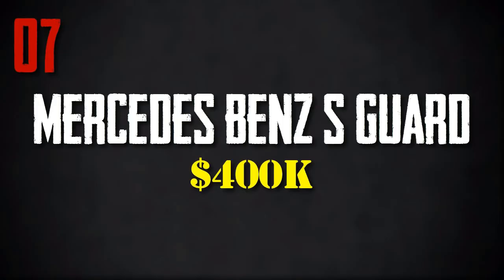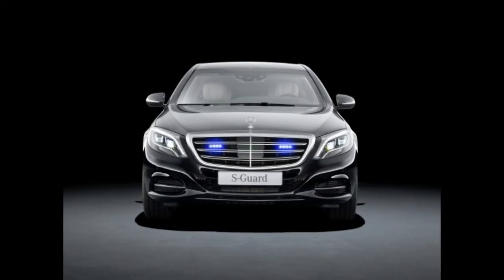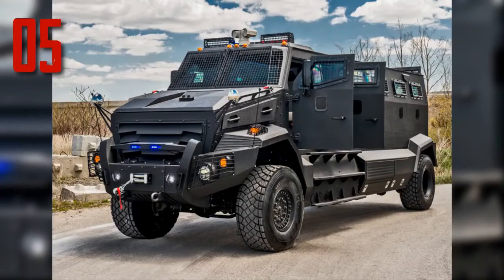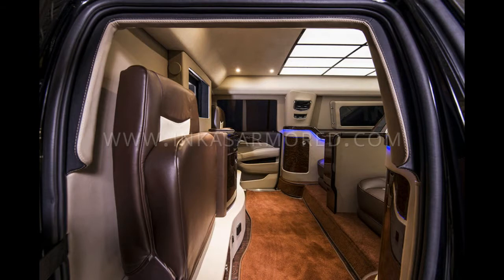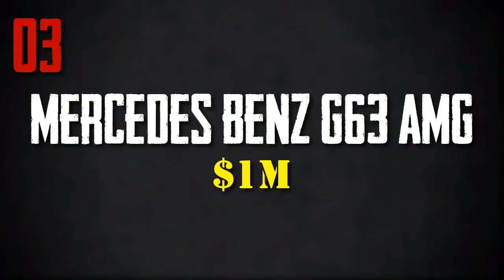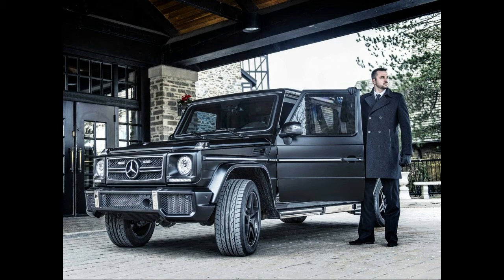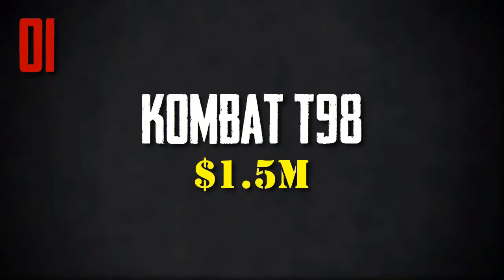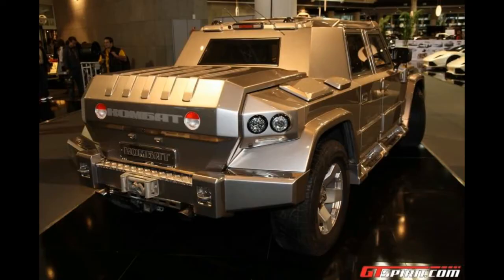top 10 best security car ever 2017//car review and price // features// Specification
Published on 6 feb 2017

Top 10 most expensive armoured vehicles in the world.10. Lexus LS 460 L: The 460 L is designed and made by INKAS. The LS 460 is heavy, but fast. The engine can churn out 389 horsepower with an eight-speed automatic transmission. The passenger cabin can also withstand bullets and grenade blasts.

9. BMW 750Li Sedan: International Armoring Corporation transforms the everyday BMW into a tank on wheels. The 750Li Sedan comes with a V8, 400 horsepower engine. The 750Li protects the entire vehicle compartment, and ensure the front seat passenger and driver are safe.

8. Cadillac Escalade ESV: It is designed by Becker Automotive. The ESV is designed from the ground up using an extra strength chassis. Becker then adds ballistic protection around the exterior with steel and 40mm glass that can withstand bullet fire. platform is stretched an additional 20 inches for maximum interior space.

7. Mercedes-Benz S-Guard: The S-Guard model will stop continuous fire from M60 machine guns. In case of a gas attack, the S-Guard has its own oxygen system. According to reports, they need built-in hydraulic lifts to open and close because of their extreme weight.

6. Knight XV: It is a flagship vehicle from Conquest Vehicles. It’s so rare that production has been limited to only 100 vehicles, which include V10 engines, military-grade designs, and high-strength armour built in from scratch. XV also carries both transparent and opaque armor, from windshields to ballistic aluminum and metal composites.

5. Huron APC: This vehicle is massive and can stand heavy ammunition fire, including M80 Ball ammunition and 7.62 x 51 SC ammunition. The floor can withstand grenade and German ordnance explosions, while a security team member can operate the machine gun turret located on the roof.

4. Audi A8 Security: It’s certified by the German Ballistics Testing Center that proves its special aluminum alloys are completely bullet-proof to VR 7 ballistic standards. The body can withstand almost anything fired at it. The windows, which are made of splinter-inhibiting polycarbonate layers to handle an explosive force.

3. Mercedes Benz G63 AMG: It is Manufactured by INKAS. The G63 AMG includes ballistic overlaps, a rear bulkhead, bullet catchers, fuel tank protection, and a variety of additional features. the armored floor is designed to withstand explosions and shrapnel.

2. Cadillac One “The Beast”: The Cadillac One is lovingly nicknamed “The Beast”, the only car used to transport the President of The United States. The Beast comes with an armor-plated fuel tank encased in fire retardant foam, a fire suppression system, segregated oxygen supply, and extra weapons in the trunk. The Beast carries its own encrypted communication system.

1. Kombat T98: Dartz, a Russian manufacturer, has unleashed the $1.5 million Kombat T98. According to its website, the T98 is popular among Russian political figures and European Princes. This armored SUV is so luxurious that the whole interior is upholstered with 100% whale leather. The T98 features diamond-encrusted white gold gauges and gold-plated window trimming. It has a 8.1 V8 engine.